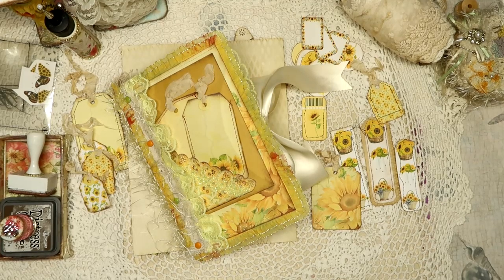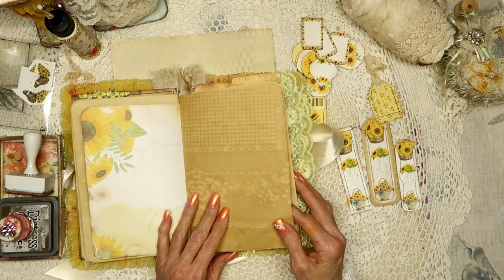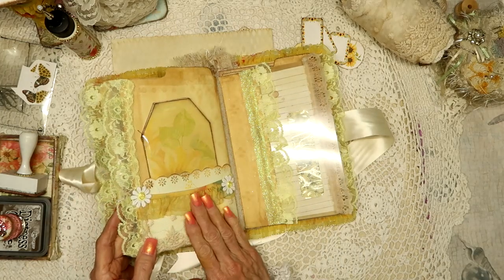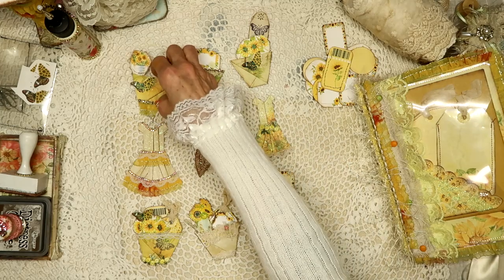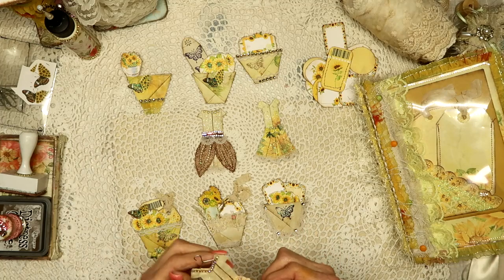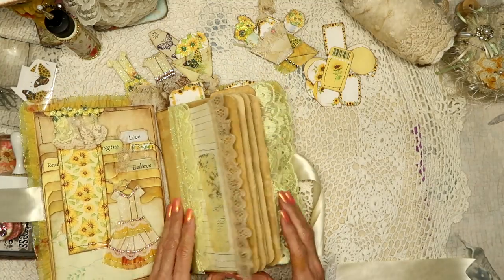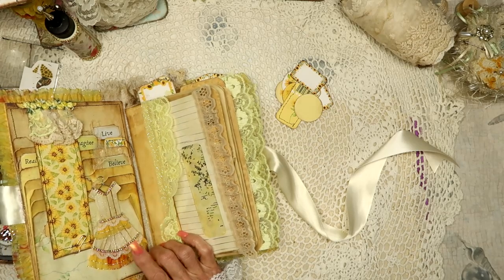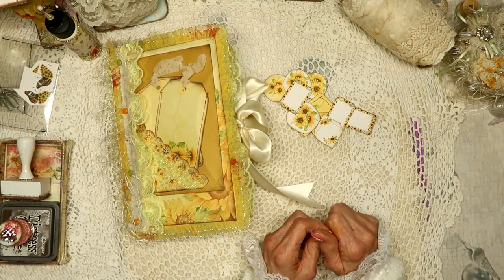Sunflower Junk Journaling (Part 3) Showing you my hiden paper clips. Taught by: Gi Kerr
Sunflower Junk Journaling (Part 3) Showing you my hiden paper clips.

*** For Sale when completed ***

Hi and welcome to a series of Sunflower Junk Journaling...!!
Feathering the "SOFT SPIN" sewing method & Adding "Acetate" to the outside Covers..!
GRAB some stash and Craft along we me... Let me know whatcha think..?..

I've had a play for a project that I'm doing. Thought I'd turn the camera on and have a go and see what happens... Craft along with me using this beautiful digital collection from Vals Crafts Creations @valscraftscreations

Amazon Finds and Recommendations:

Westcott Fabric Scissors:

Distress Oxide Vintage Photo:

Brothers Limited Edition Project Runaway Sewing Machine:

Glue Gun.. To be decided. ?

Fiskars Easy Action:

We R Memory Keepers Cutting Glass Mat 12x12"

Bone folder:

Fabri Tac:

fabric clips

Clamps

Double sided Tape:

come join me at my FB Group...

Very new to this, but I love this..!! I want to teach others. I love what I do and using YouTube to help me share like someone else taught me...

Un Traguito (Instrumental Version) by NeiNei
(The Brew) by Chris Shards